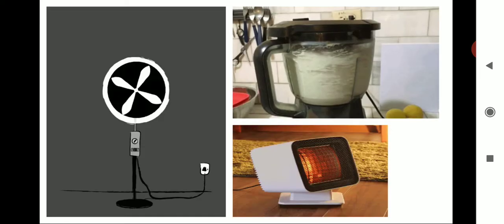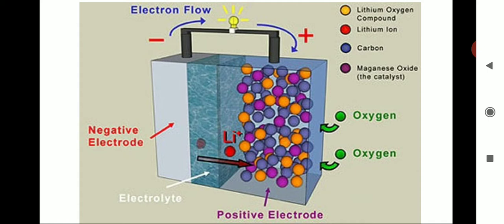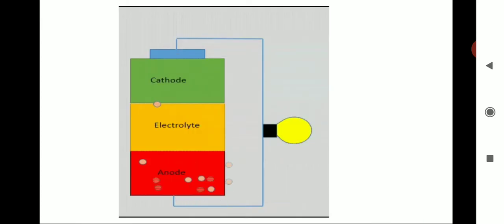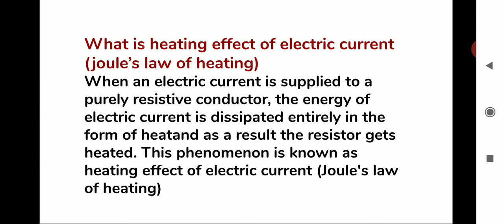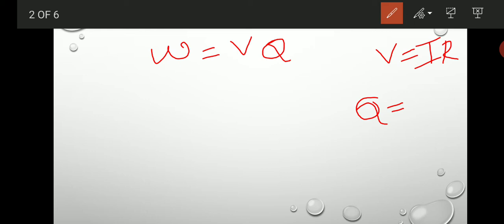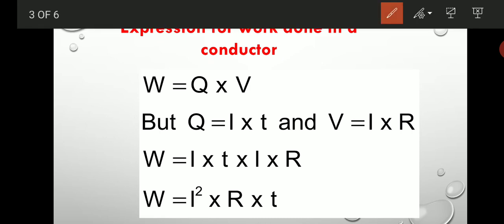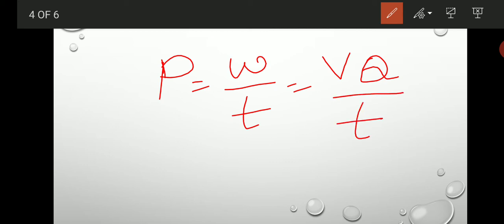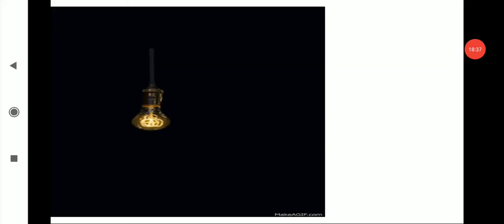Heating effect of electric current (unit 12 electricity)